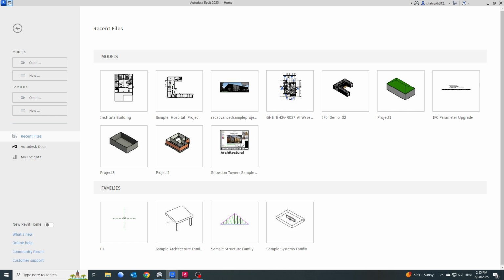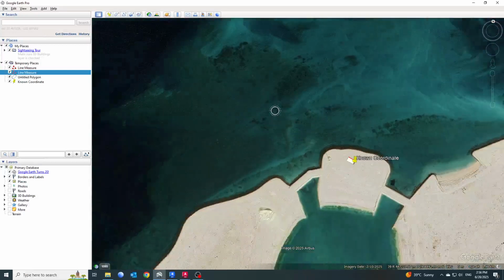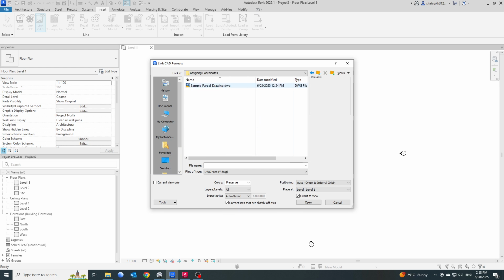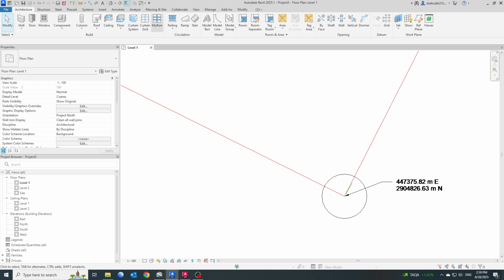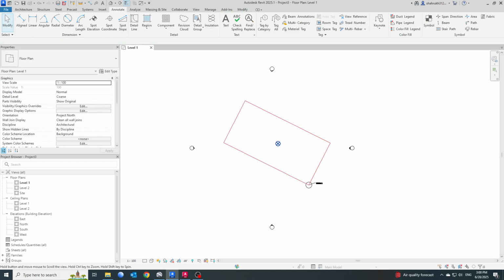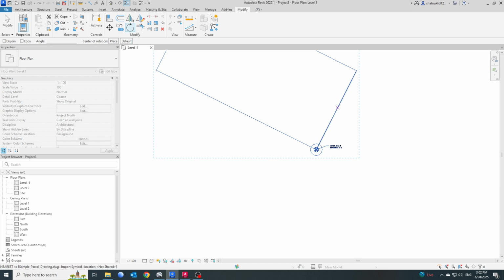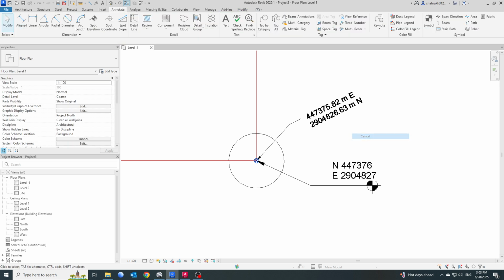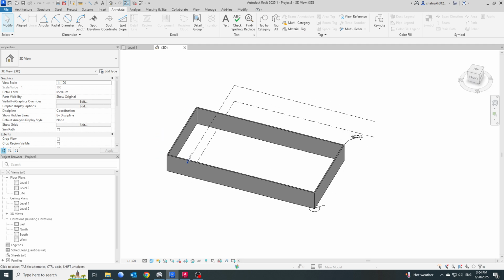How to Geo-Reference a Project Site in Revit Using a Parcel Drawing | Geo-Referencing Part-1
Welcome to BIM Parametrics!
I’m Mohammed Shahrukh Khan, and in today’s tutorial, I’ll walk you through how to properly geo-reference a project site in Revit using a Parcel drawing (DWG) with known coordinates.

This step is essential before starting any BIM project to ensure correct model placement and coordination with GIS or survey data.

🔍 In this tutorial, you will learn:

How to link a parcel CAD file into Revit

Identify known coordinate points from the drawing

Set the correct shared coordinates in Revit

Verify model geolocation for accuracy

Whether you're a beginner or looking to enhance your Revit workflow, this video will help you geo-reference your project site with confidence.